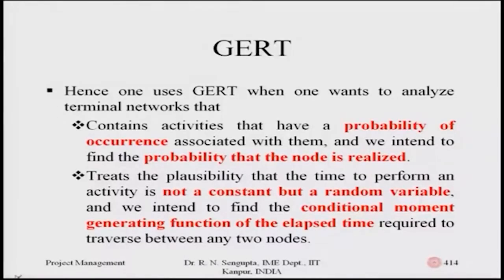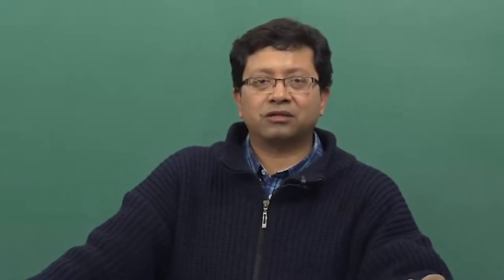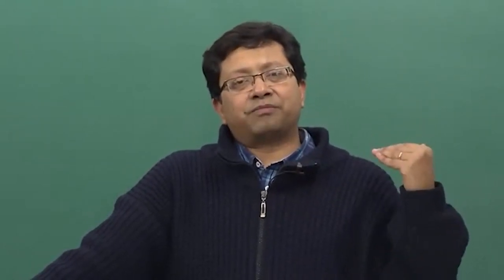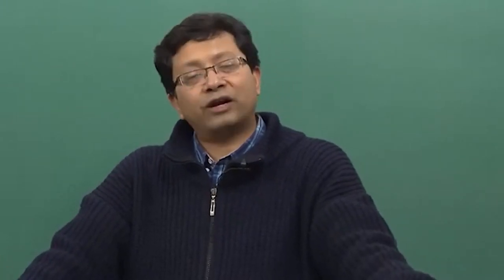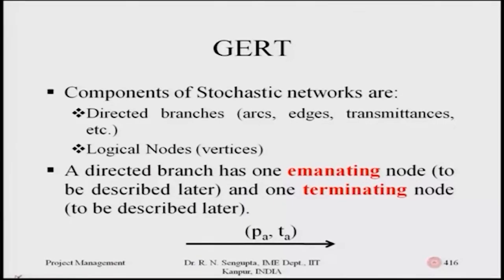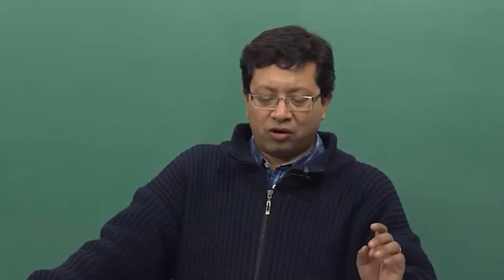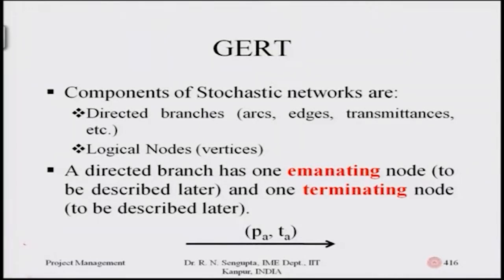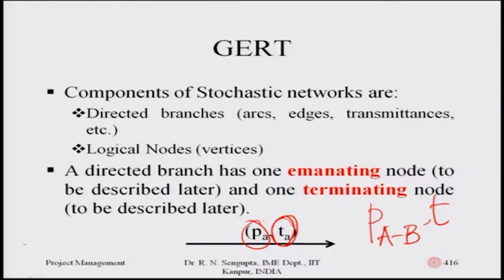Introduction to Graphical Evaluation and Review Technique (GERT) I